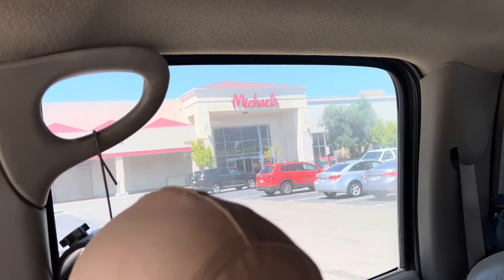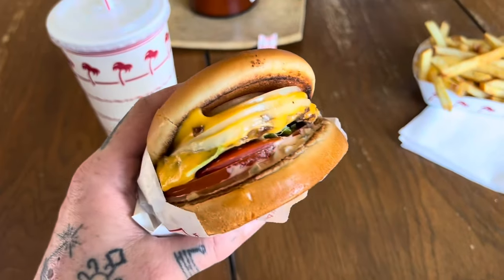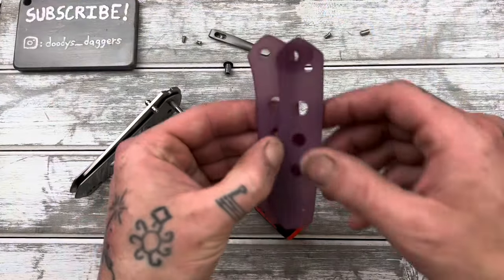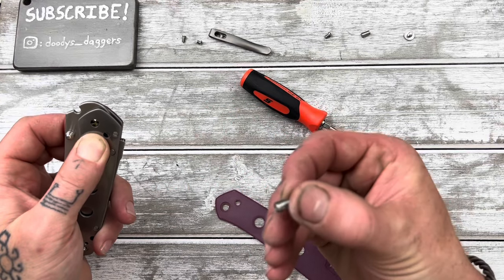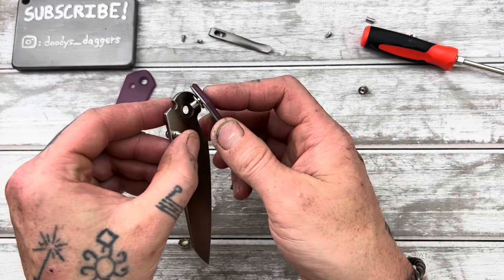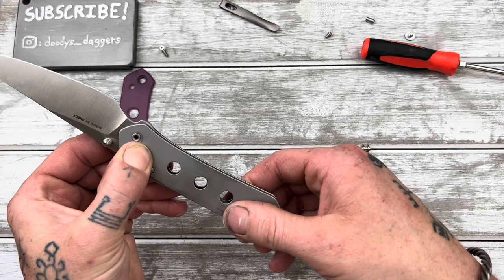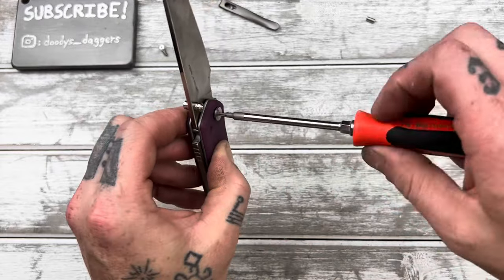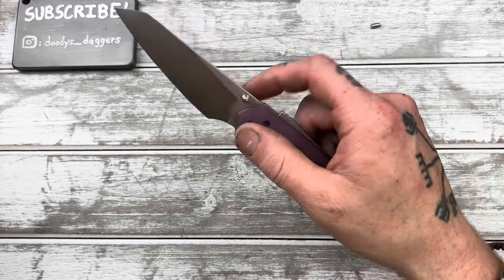How to RIT Dye Knife Scales! And Vision FG Disassembly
Civivi Vision FG

MY MOST USED AND RECOMMENDED GEAR:
Kizer Drop Bear
Leatherman Rebar
Olight i3T Eos
Fisher Space Pen
MY MOST RECOMMENDED BUDGET KNIVES:
CJRB Pyrite
CJRB Ekko
Rough Ryder Work Knife
Kubey Momentum
Cold Steel Tuff Lite